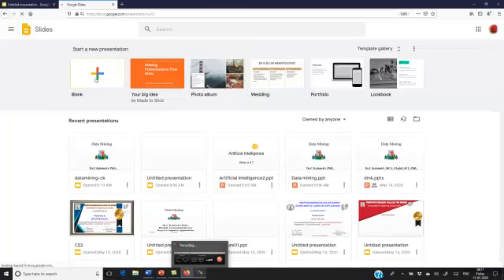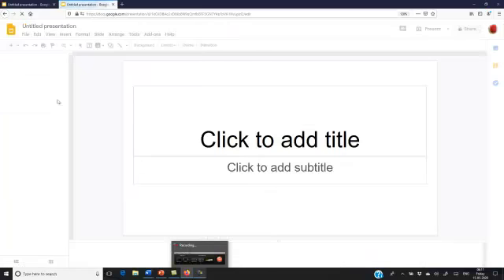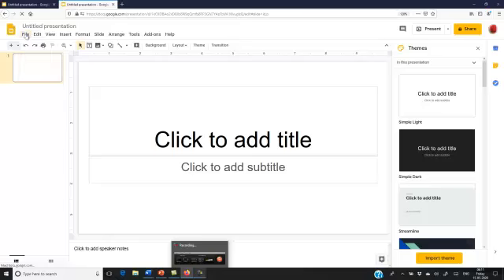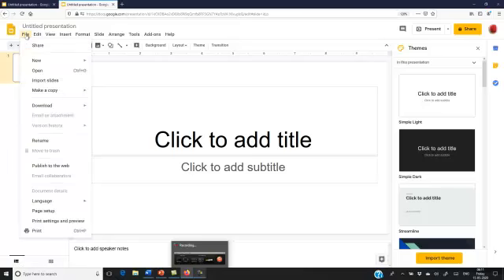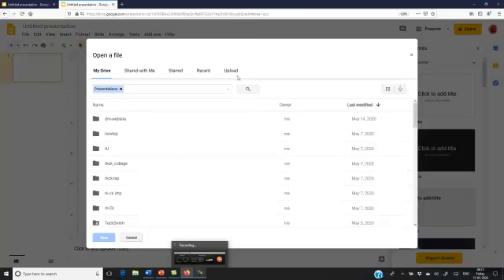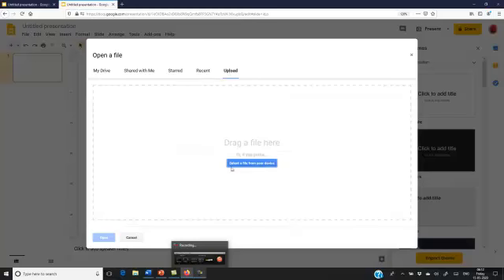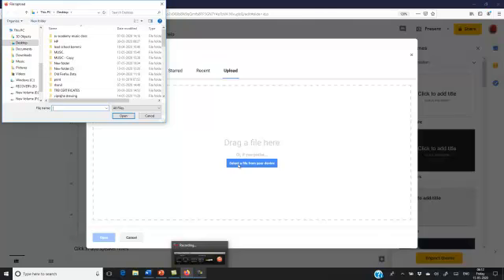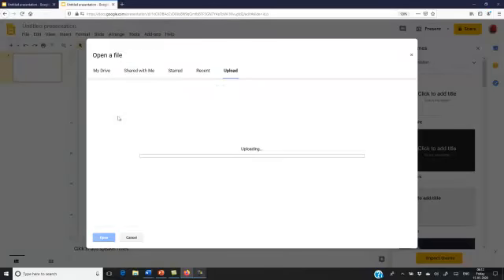How to convert and upload PowerPoint slides to Google Slides - A step by step tutorial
This video helps to open power point slides into Google slides and making it available for anyone